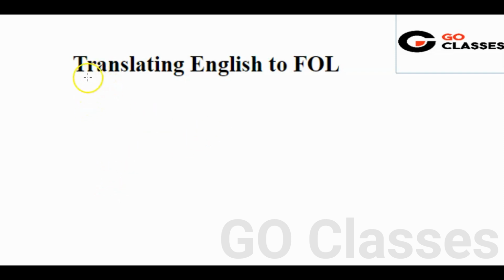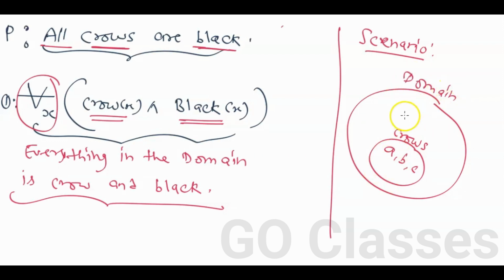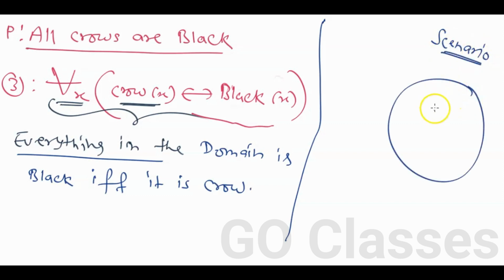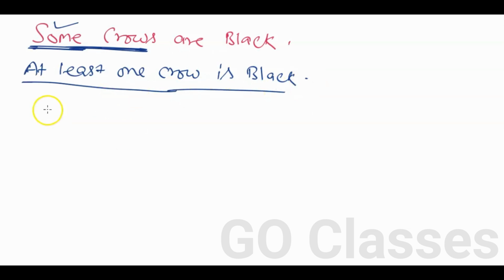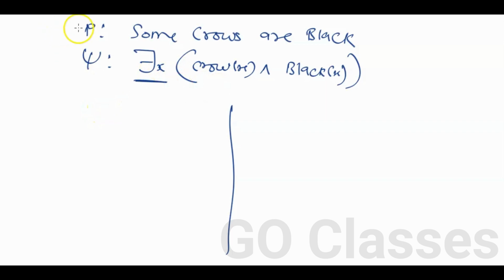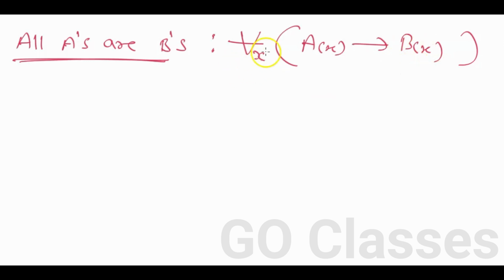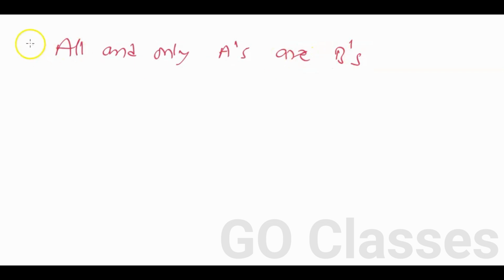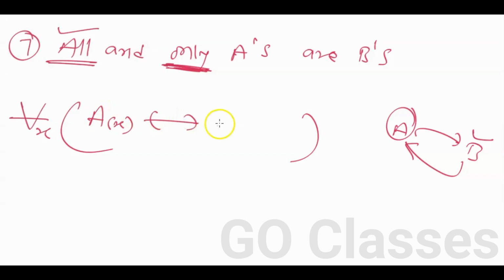English to Logic Translation Part 1 | First Order Logic | Discrete Maths | GO Classes |GATE Overflow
Guide to First-Order Logic Translations.
WHY do we use Implication with universal quantifier ?
WHY do we use Conjunction with existential quantifier ?
Learn the proof in this video.

We talk about how to translate statements from English into first-order logic. Most of the time, when you're writing statements in first-order logic, you'll be making a statement of the form “every X has property Y” or “some X has property Y.” Statements of these (usually) fall into one of four fundamental types of statements.
“All Ps are Qs.”
“Some Ps are Qs.”
“No Ps are Qs.”
“Some Ps aren't Qs.”

We see how to translate these statements into first-order logic.

Learn Discrete Mathematics in "GO Classes Complete GATE CSE 2022 Course" for FREE.